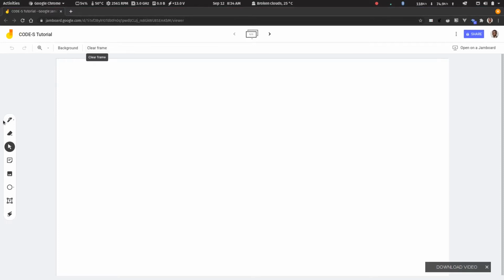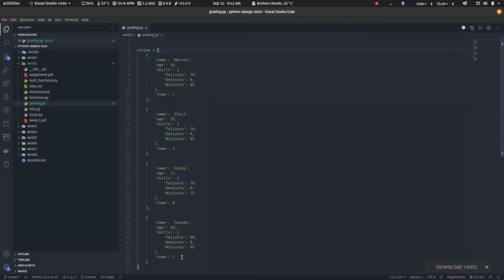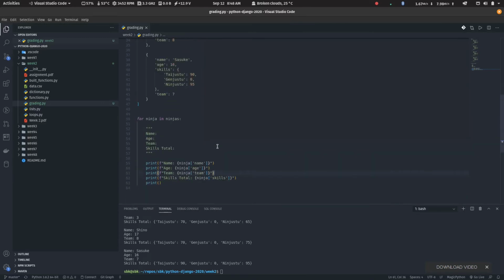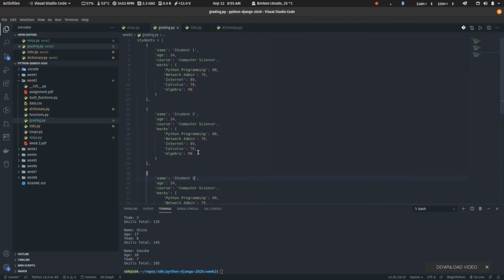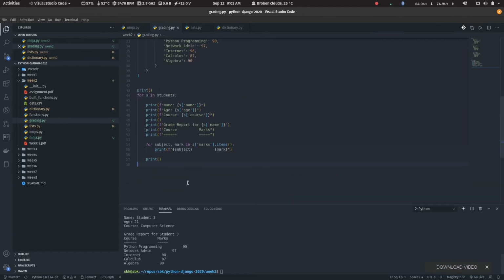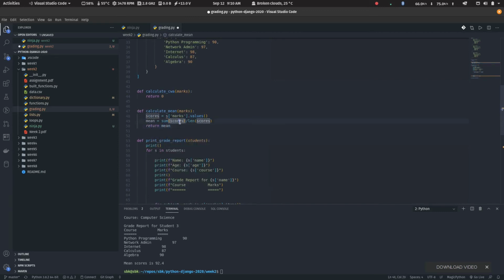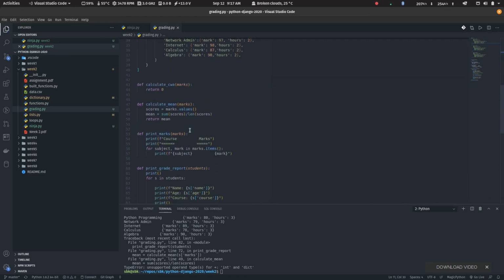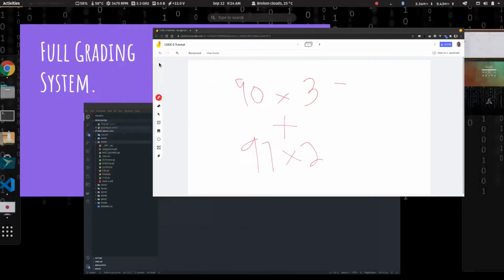From Python to Django Full Stack Tutorial 2020 Week 2 Part 4